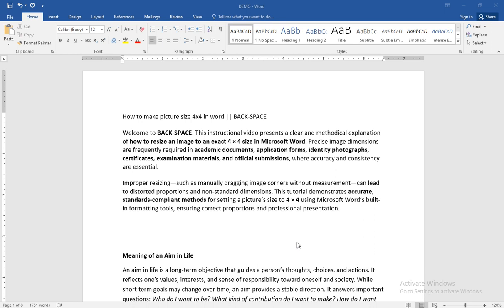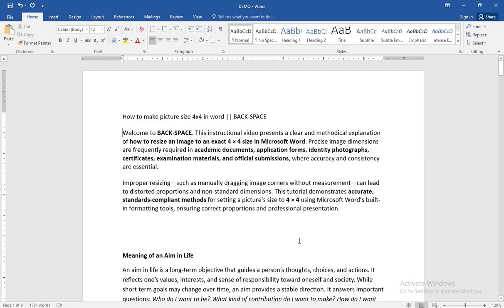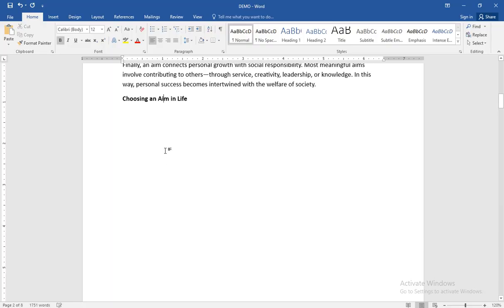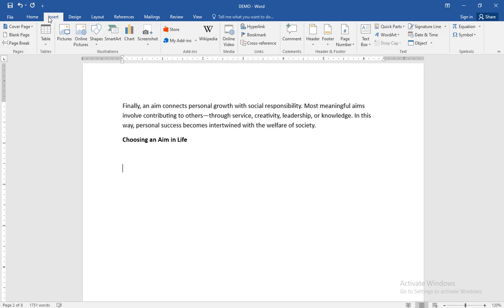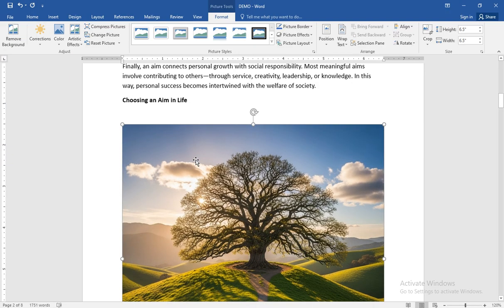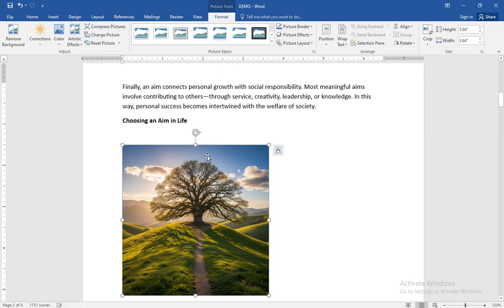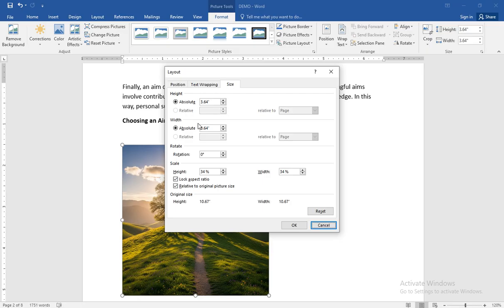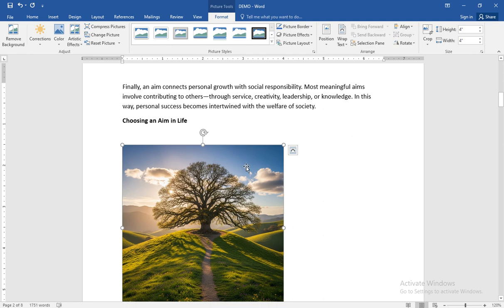How to make picture size 4x4 in word || BACK-SPACE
How to Set Picture Size to 4 × 4 in Microsoft Word
BACK-SPACE | Academic Formatting Tutorial

Welcome to BACK-SPACE. This instructional video presents a clear and methodical explanation of how to resize an image to an exact 4 × 4 size in Microsoft Word. Precise image dimensions are frequently required in academic documents, application forms, identity photographs, certificates, examination materials, and official submissions, where accuracy and consistency are essential.

Improper resizing—such as manually dragging image corners without measurement—can lead to distorted proportions and non-standard dimensions. This tutorial demonstrates accurate, standards-compliant methods for setting a picture’s size to 4 × 4 using Microsoft Word’s built-in formatting tools, ensuring correct proportions and professional presentation.